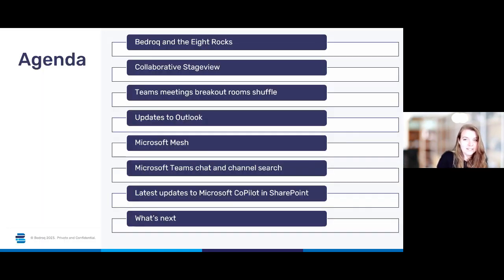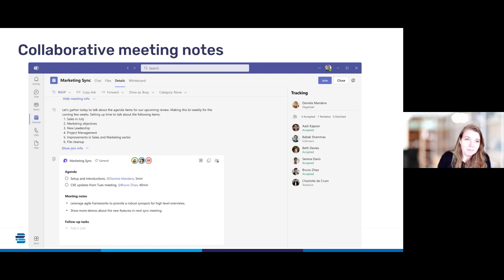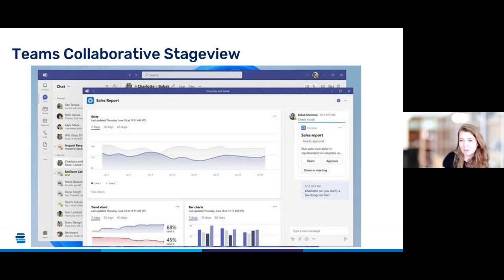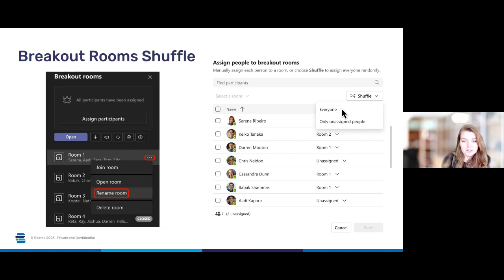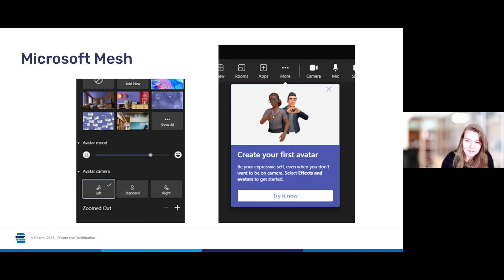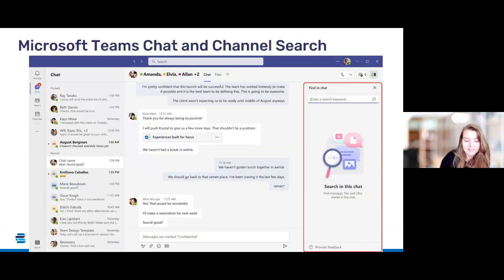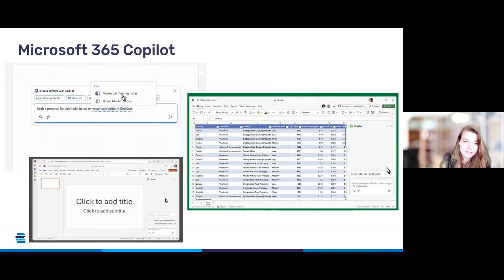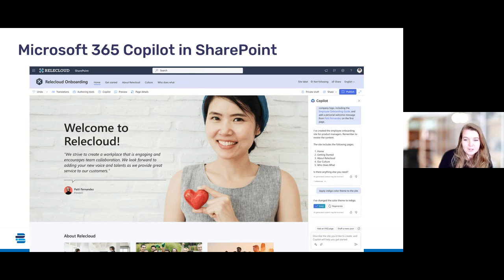What's New in Microsoft 365 - June 2023